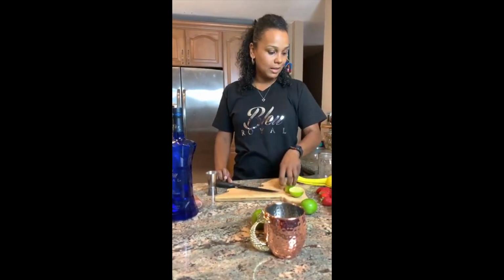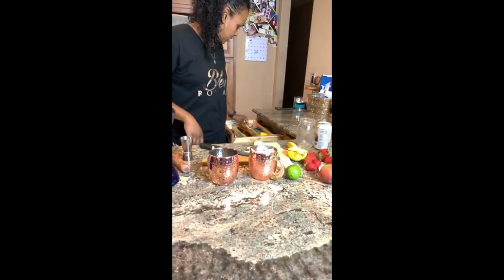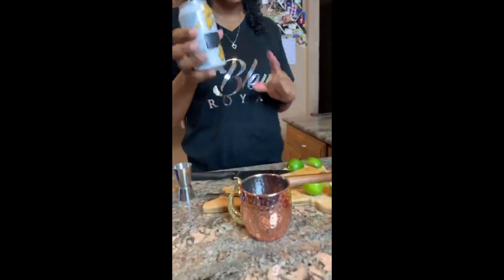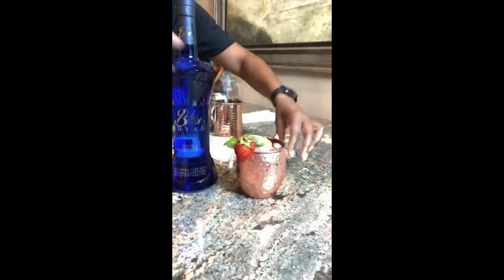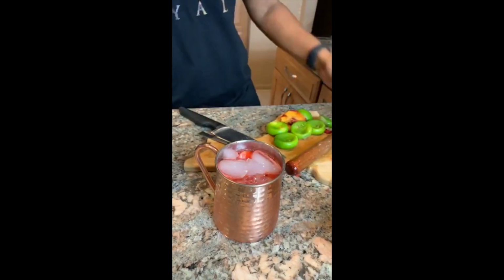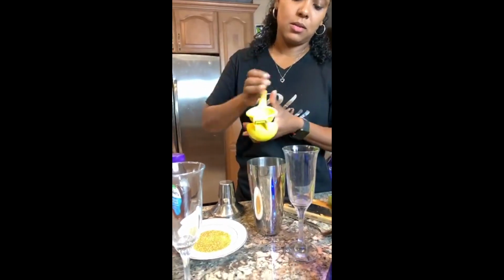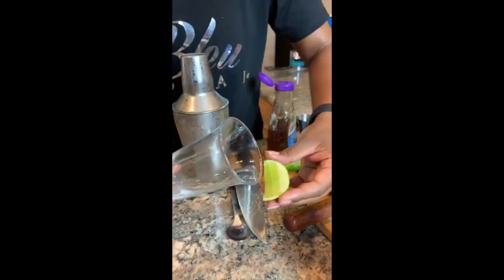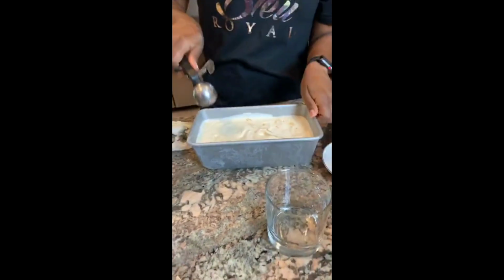The Best Moscow Mule Recipe | How To Make a Moscow Mule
The Best Moscow Mule Recipe will be demonstrated in this episode. The Moscow Mule cocktail was actually created in New York, In Manhattan, back in 1941, the earliest versions of the drink were traced. Usually Made with Vodka, Spicy Ginger Beer, and Lime Juice, the recipe doesn’t really change much. Slight changes over the years to the choice of alcohol used have been done. But with Bleu Royal® we are including Tequila and Rum to the mix which adds a totally different dynamic to the traditional cocktail. And as always, Sip responsibly my Sippers.

The liquor brand we use on our show to make all our cocktails is called Bleu Royal®. for more info.

Time Stamps:
Classic Moscow Mule at 1:47
Strawberry peach Mule at 5:36
Pomegranate Mule at 10:04
Bleu is Gold at 14:05
Bleu Royal® Rum-raisin Ice cream at 18:10

Recipes:

          * Bleu Mule (classic Moscow Mule with Bleu Royal®) *
1 freshly squeezed lime
Add some ice
6 oz spicy ginger beer
2 oz Bleu Royal® Tequila Rum
Build all ingredients into a copper cup and stir until all is blended well.
Garnish with lime and mint leaves.

         * Strawberry Peach Mule *
1 Freshly squeezed lime
4 sliced/cut strawberries
Muddle strawberry and lime juice together
6 oz spicy ginger beer
Squeeze of lime
Slice in a few peaches
Add in some ice
2 oz Bleu Royal®
Stir all well, and garnish with some peach slices, a lime slice, mint leaves, and a strawberry.

            *Bonus 1 "Pomegranate Mule"*
1 oz pomegranate syrup
1 and half freshly squeezed lime
12 oz spicy ginger beer (depending on the size of your copper cup)
Few slices of sliced peaches
Muddle everything in copper cup
Drop in some ice to rim.
2 and half oz Bleu Royal®
Stir all together well. Garnish with mint leaves, and a slice of lime.

             *Bonus 2 “Bleu is Gold"*
1 freshly squeezed lime
1 and 1/2 oz triple sec
1 oz sour mix
2 and 1/2 oz Bleu Royal®
Add some ice in shaker and shake all ingredients in well. Pour into a tall champagne flute. Garnish with agave gold sugar rim. Top it off with some champagne.

        *Bleu Royal® Rum Raisin Ice Cream recipe“*

Ingredients
 • 2 Cups Heavy whip cream
 • 2/3  Cups of Raisins
 • 4 oz of Bleu Royal
 • 14 oz can of  Sweetened Condensed milk

Soak raisins In 4 oz  Bleu Royal in an airtight container overnight, or at least 4hrs.

In a large mixing bowl with an electric mixer, beat heavy cream until a stiff peak is formed

With a rubber spatula fold in half of the sweetened condensed milk until its combined, then add in the other half.

Gently fold in the soaked raisins including the Bleu Royal then mix until incorporated.

Pour the mixture evenly in a freezer safe bowl. Cover and freeze overnight or for at least 8hrs.

please subscribe, like, comment and hit the bell to be notified of our new posts. watch our other videos for some other great and simple ideas.. Thank you Sippers and lets keep Sippin’ responsibly.